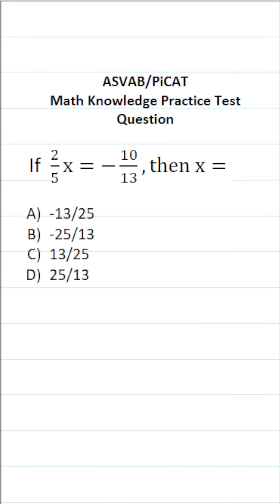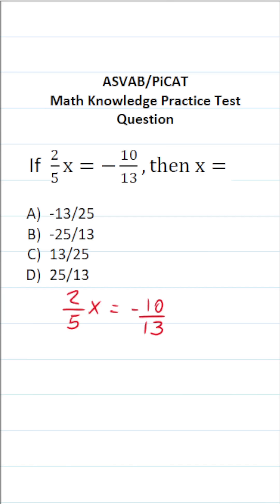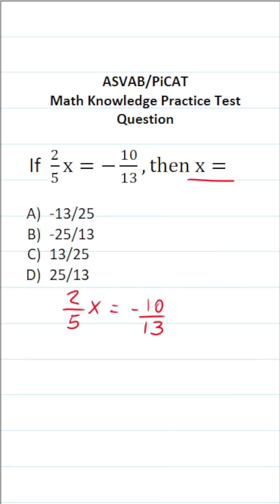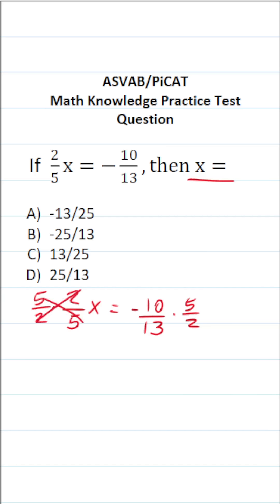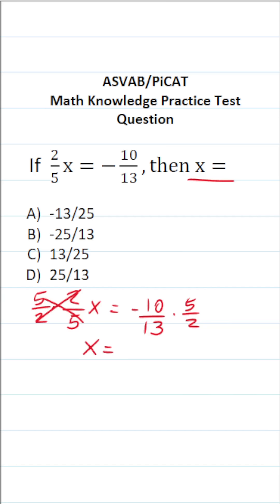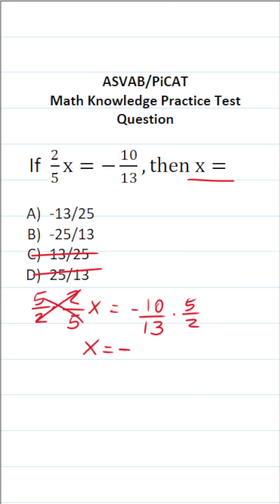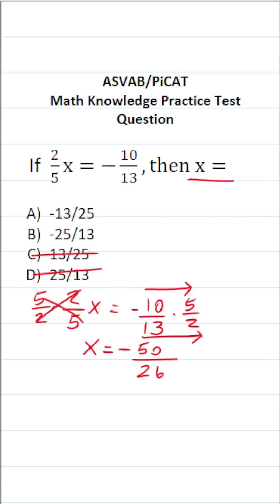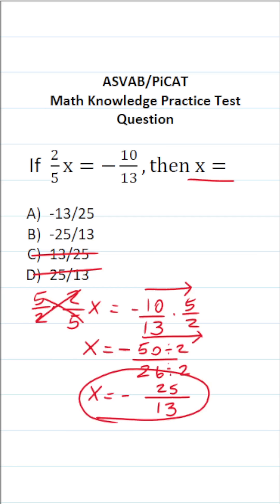Solving Equations: ASVAB/PiCAT Math Knowledge Practice Test Question acetheasvab with grammarhero